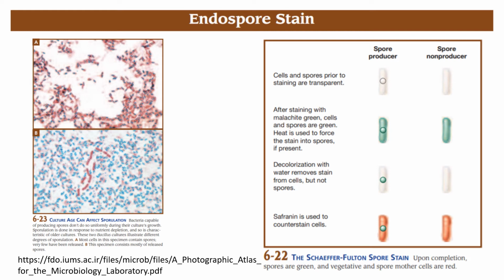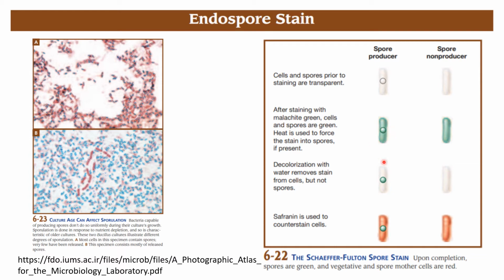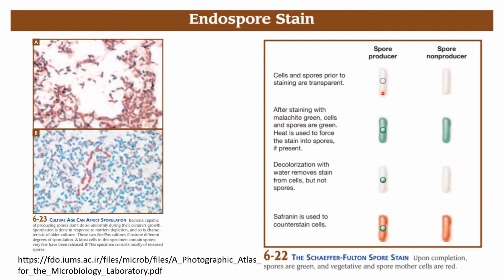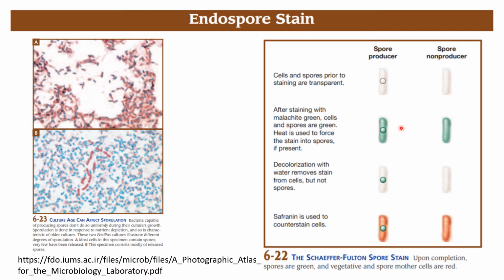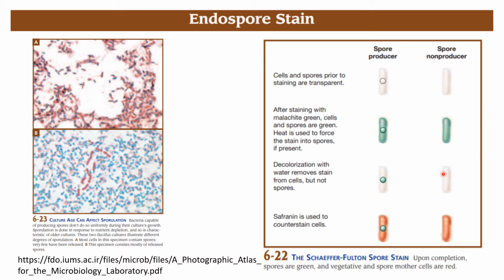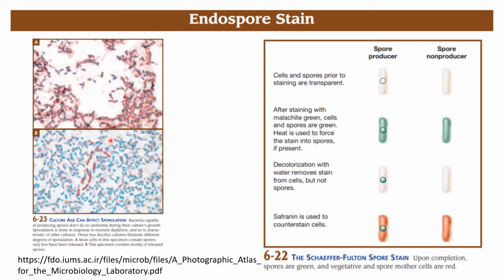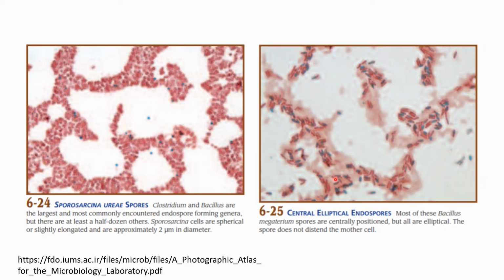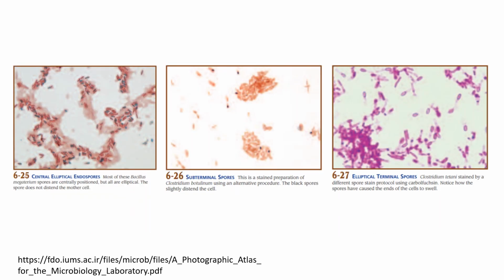Experiment 7 Differential Stain Endospore Stain